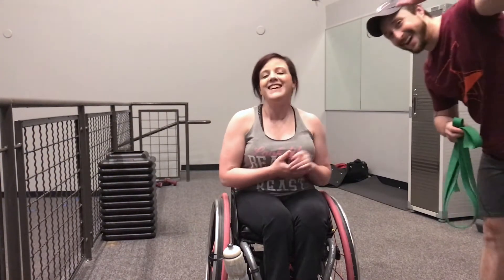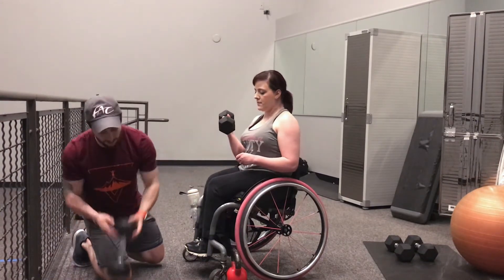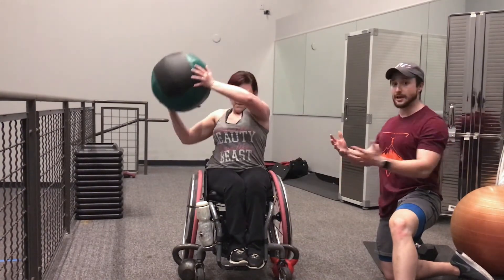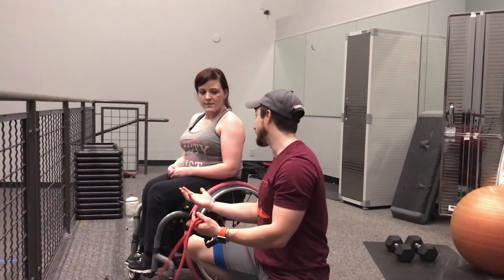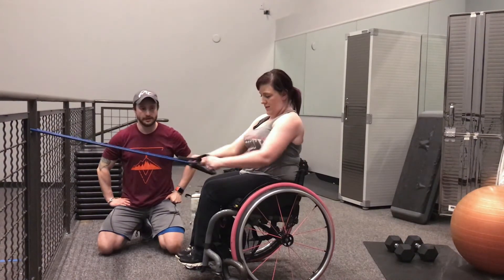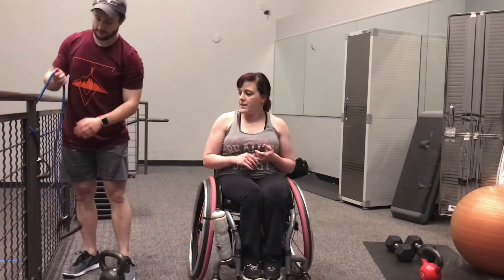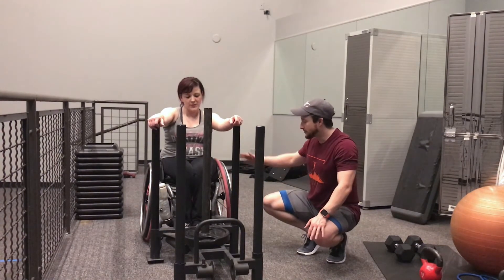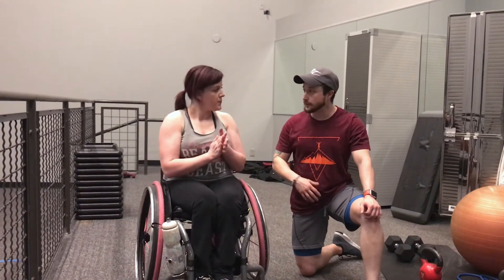Pt. 1 - Wheelchair User Demonstrates Adaptive Workout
This is Pt. 1 of my adaptive workout videos.

This videos includes some basic tips for wheelchair users and includes workouts for beginners to intermediate, including several exercises you can do at home.

Here are links to some of the products used in this video:

11 Piece Resistance Band Set

Kettlebell Weights

Medicine Ball

Visit MeantToBeLindseyB.com (my website)

Although we are not sponsored by any of the products shown in this video, we are a participant in the Amazon Services LLC Associates Program, an affiliate advertising program designed to provide a means for us to earn fees by linking to Amazon.com and affiliated sites.